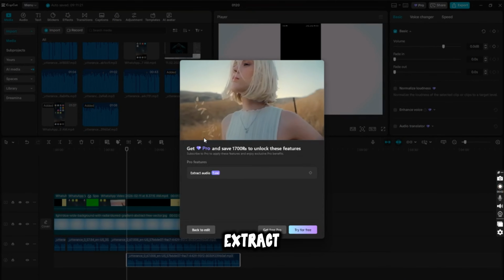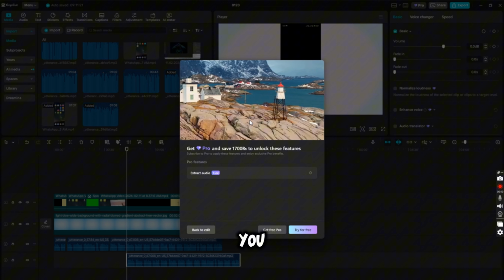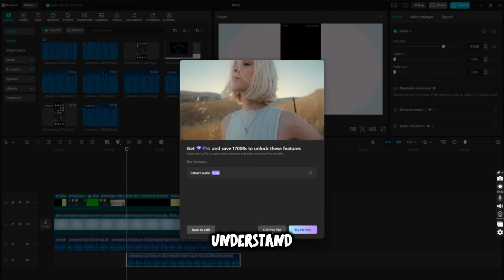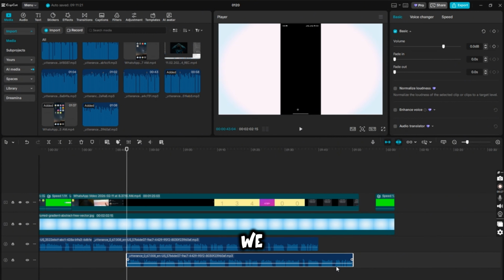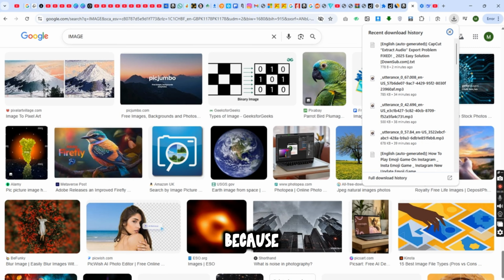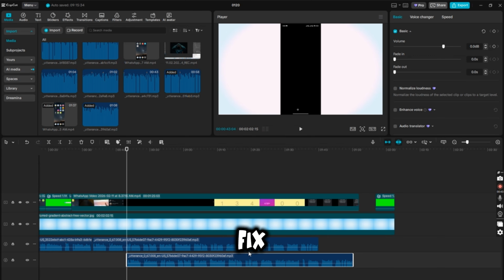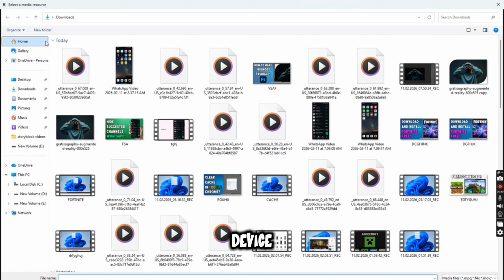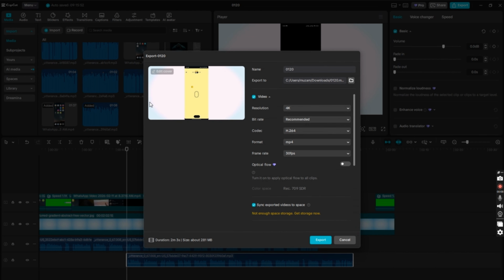How to fix extract audio problem in capcut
Are you getting the “extract audio / pro features used” error in CapCut? 😩

In this quick and easy tutorial, I’ll show you how to fix the extract audio problem and export your videos without any issues.
No complicated steps — just import your audio the right way and drag it to your video.